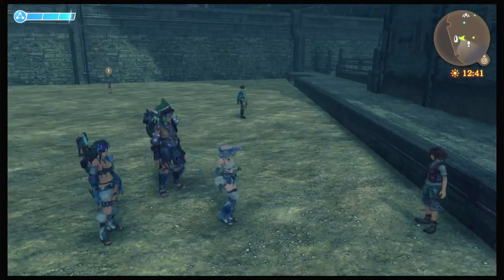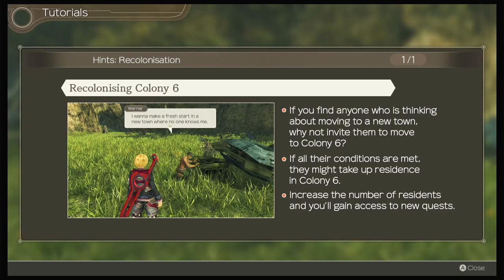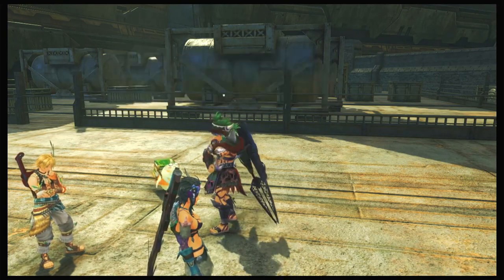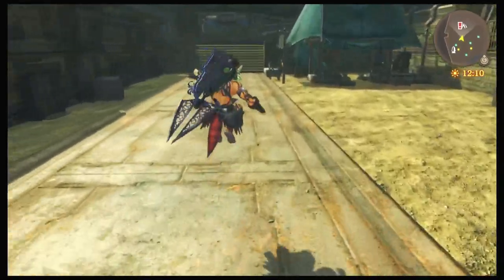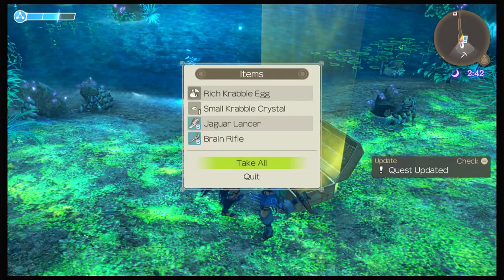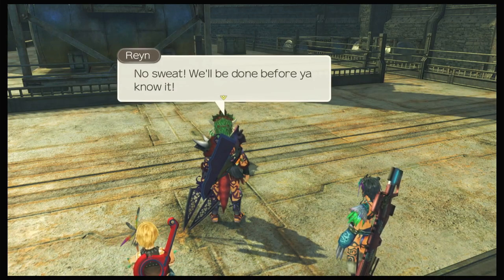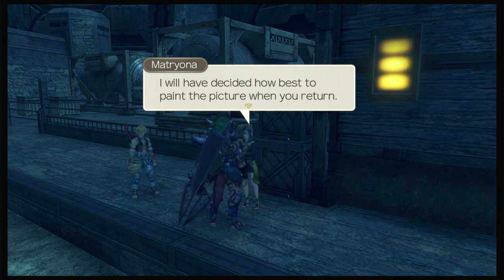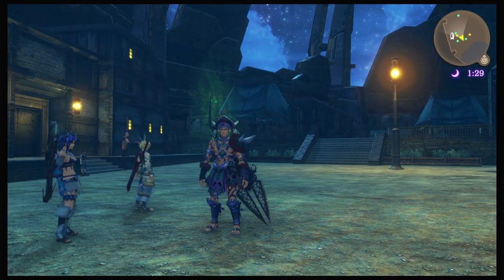Void Ink Plays: Xenoblade Chronicles Part 40: Questing 10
We do all the Colony 6 quests that come with level 1 reconstruction.